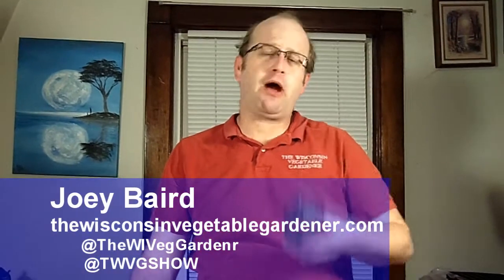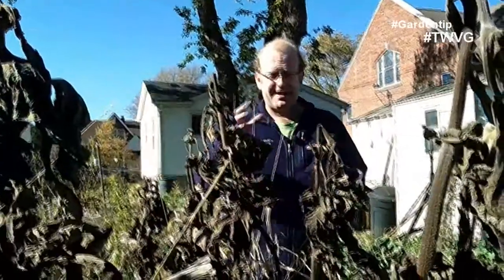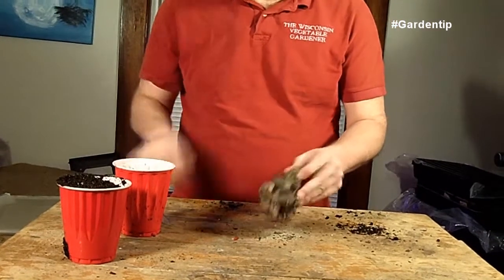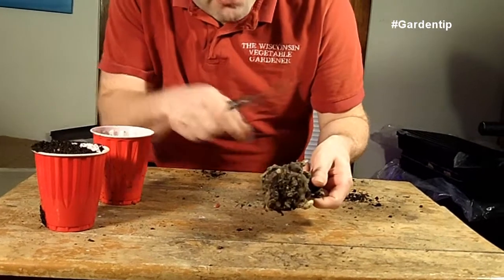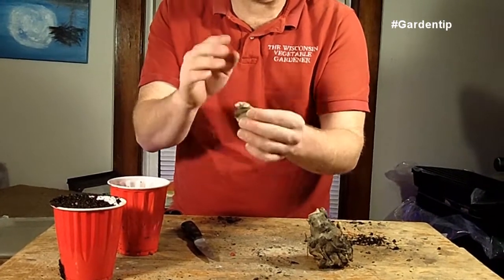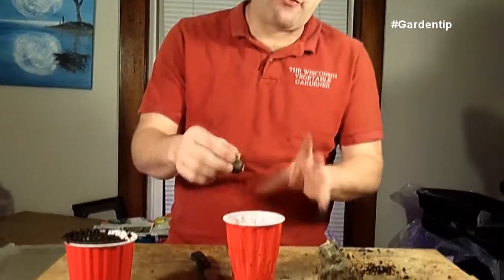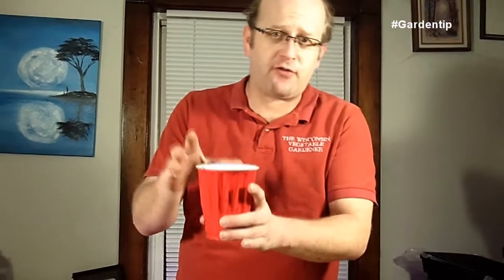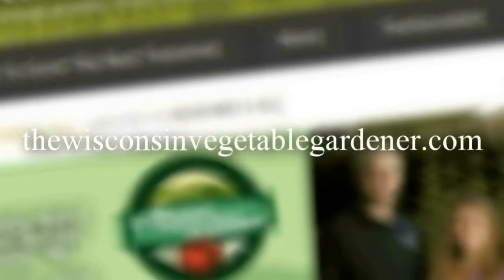How to Plant a Yacon Rhizome - Garden Tip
Joey shows How to Plant a Yacon  Rhizome, and when to plant it and harvest it.